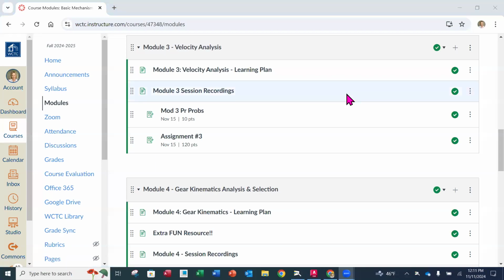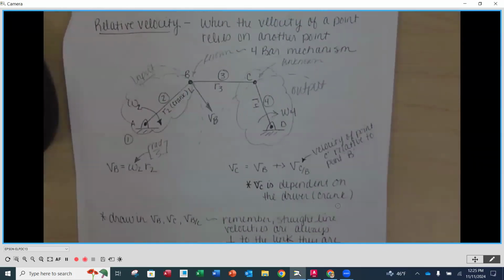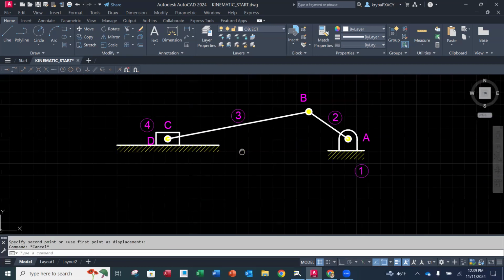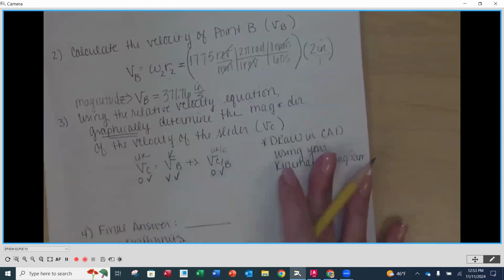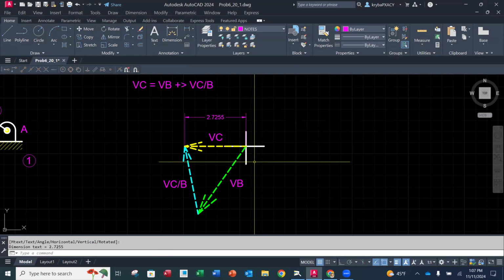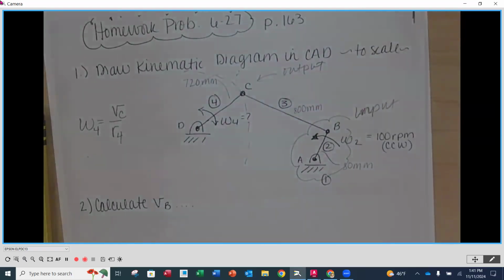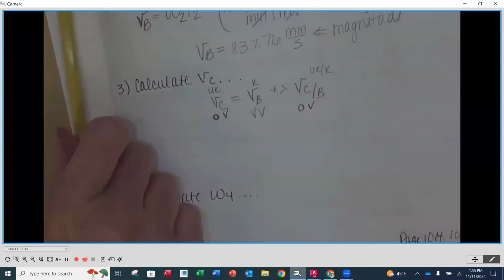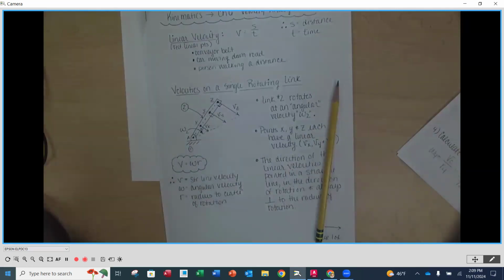WCTC BasicMech Mod3 Lecture3